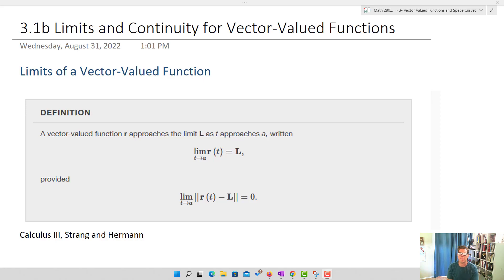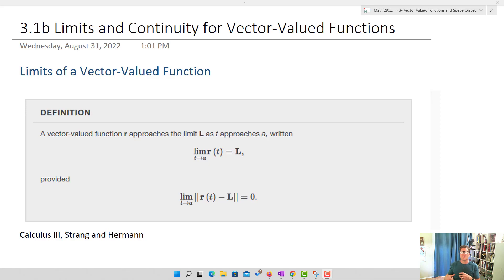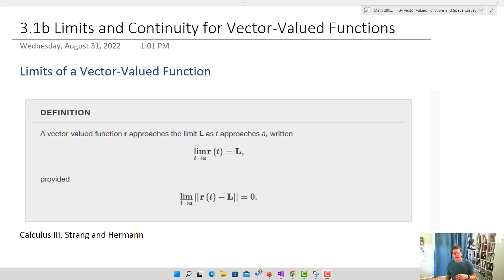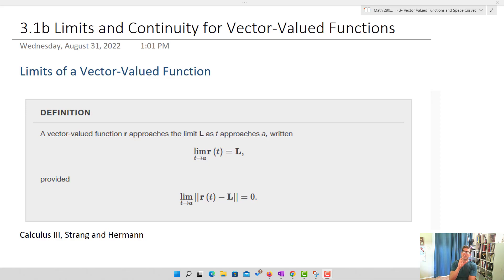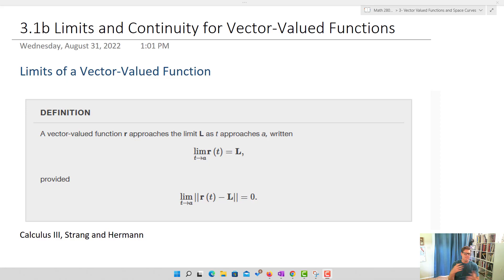Limits and Continuity for Vector Valued Functions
In this video, I discuss finding limits and determining continuity for vector-valued functions.  The process is taken almost directly from working with functions of a single variable.